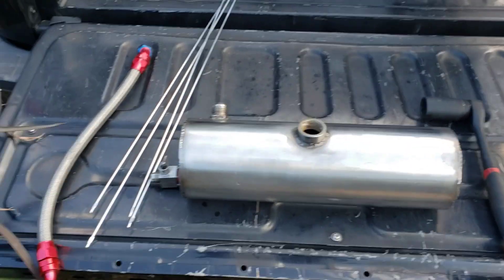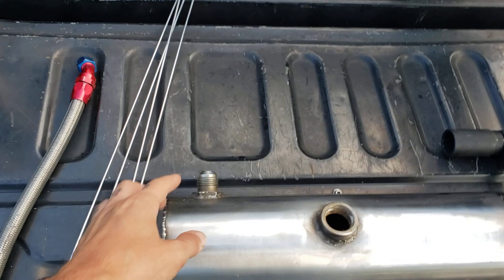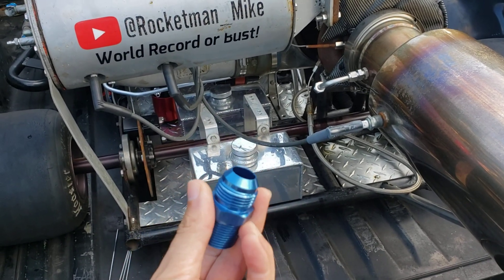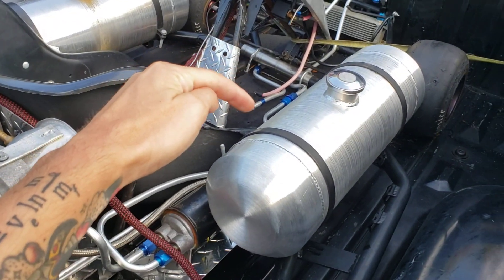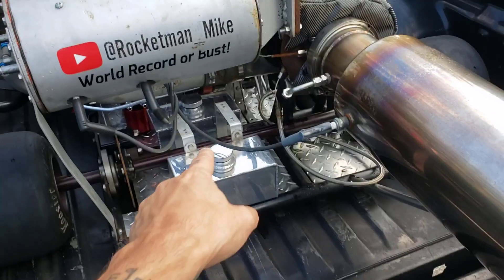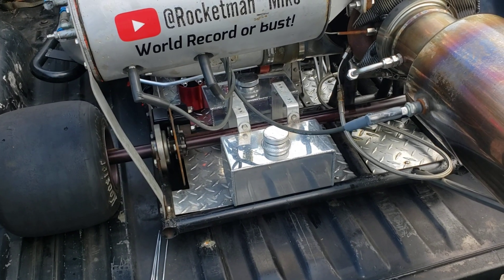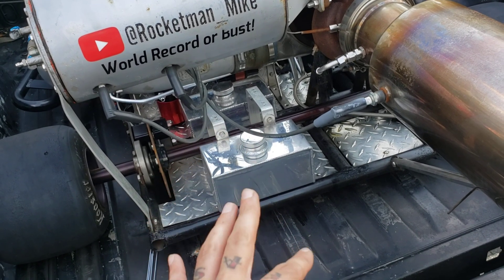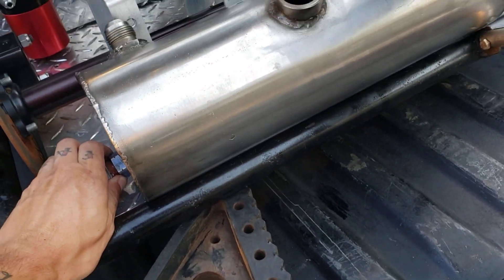Adding Vintage Jet Dragster Oil Tank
scored an excellent tank from Paul Stender, AKA Jet Car Paul. He believes the tank came from one of "Airplane Freddy" Sibley Sr.'s J33 jet dragsters from the 1960's! Super cool to add this to the kart. I just have to do some careful planning how we're going to squeeze it in there and route the plumbing to complete the oil system.